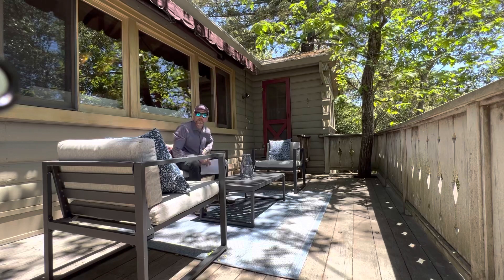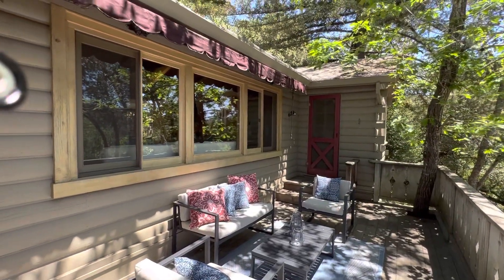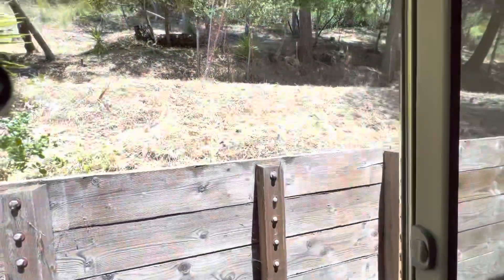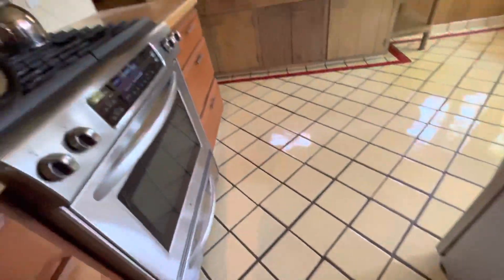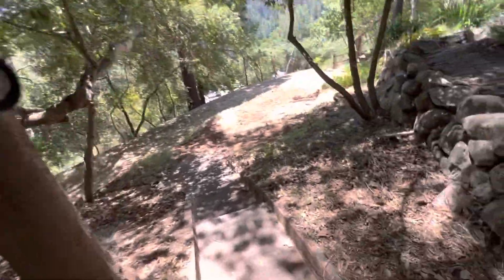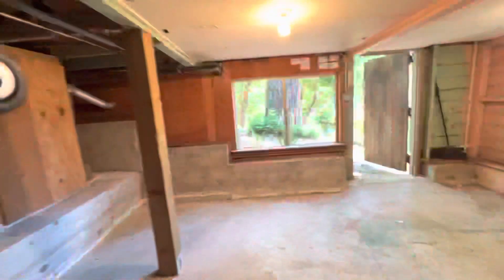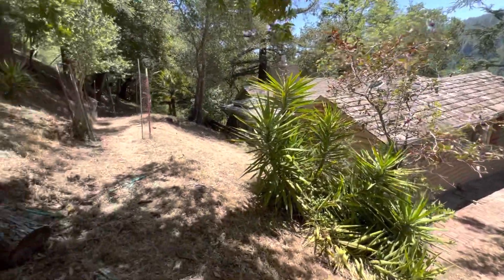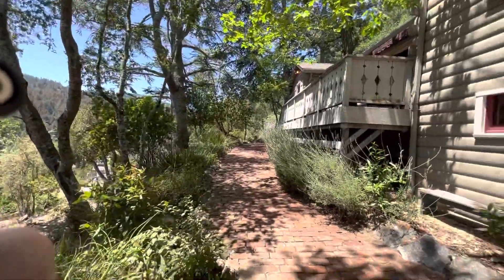Knotty cabin in Los Gatos for sale virtual tour